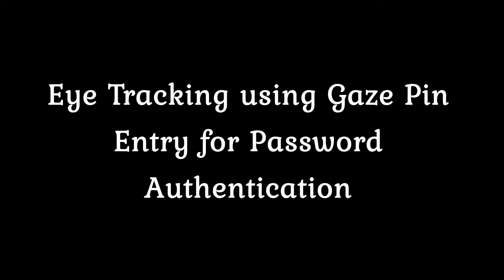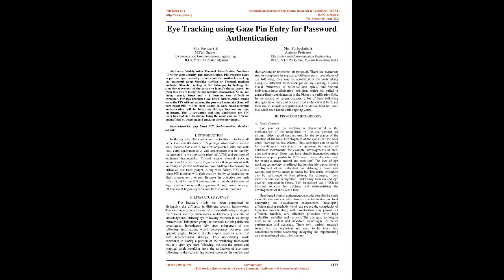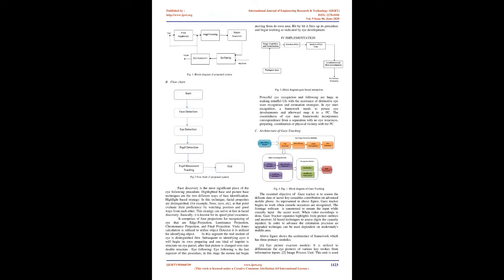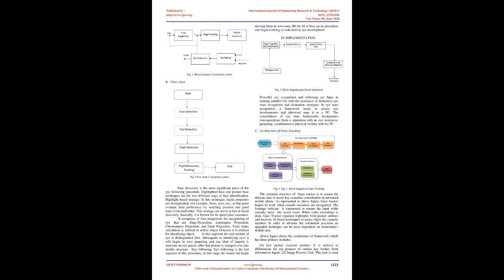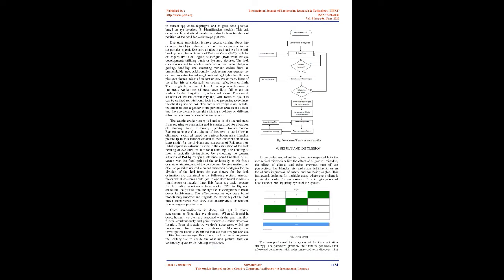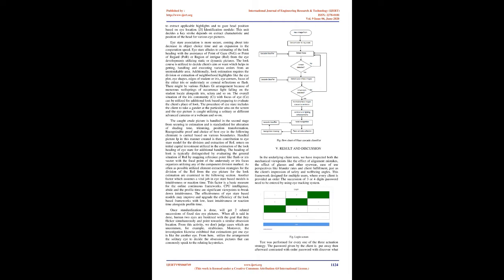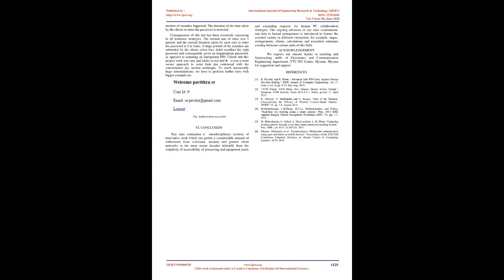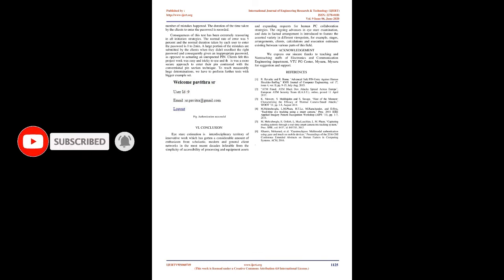Eye Tracking using Gaze Pin Entry for Password Authentication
Pavitra S R , Pushpalatha S

Widely using Personal Identification Numbers (PIN) for users security and authentication. PIN requires users to put the input manually, which could be possible to cracking the password using Shoulder surfing or Thermal tracking methods. Shoulder surfing is the technique by looking the shoulder movement of the person to identify the password. So from this we are losing the our sensitive information. So we are facing security issues and it is becomes very difficult to overcome. For this problem Gaze based authentication means enter the PIN without entering the password manually (hand off gaze based PIN) will be more secure. In Gaze based technical authentication will be based on the eye location and eye movement. This is presenting real time application for PIN entry based of Gaze technique. Using the smart camera PINs are indentifying by detecting and tracking the eye movement.